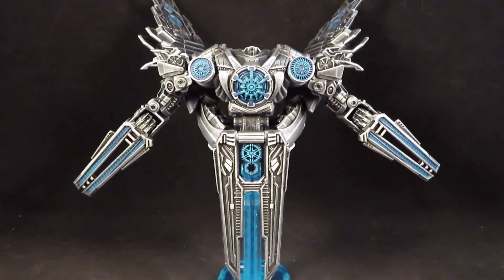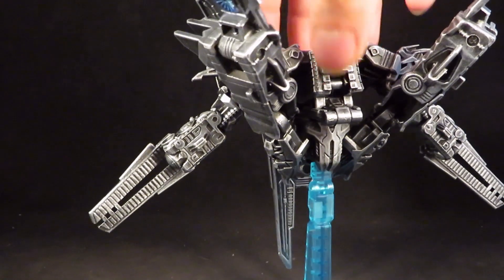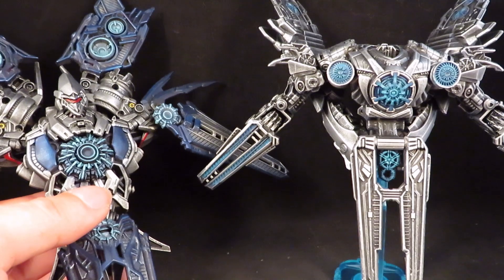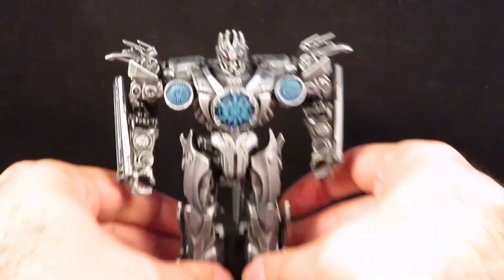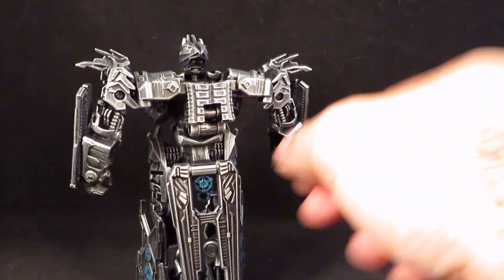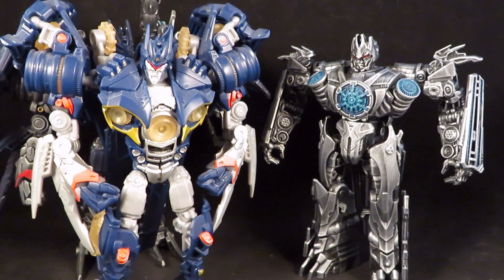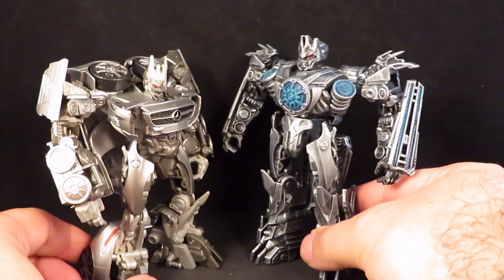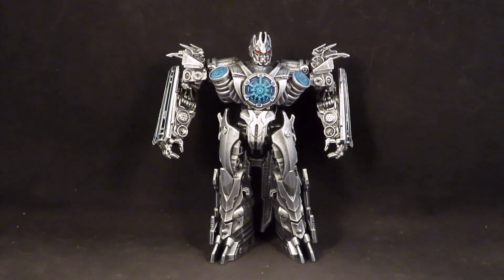Transformers Custom Studio Series Soundwave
Man. It's been SIX MONTHS since I posted one of my own personal customs. 2 months since a commission custom.